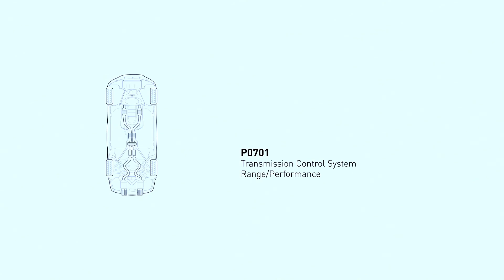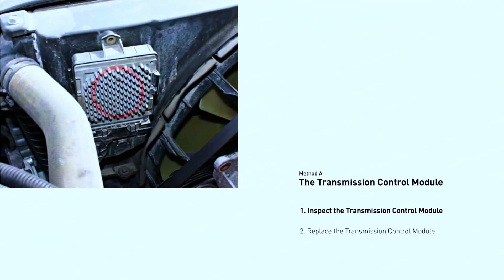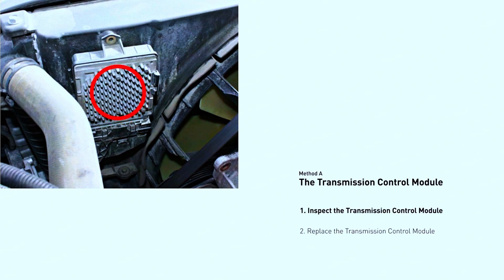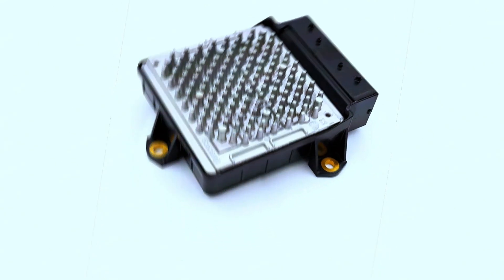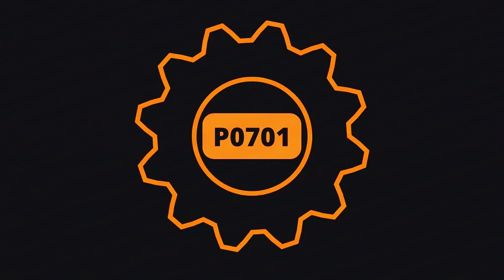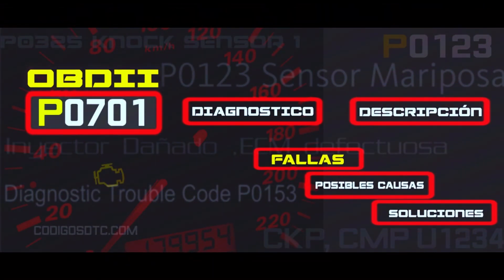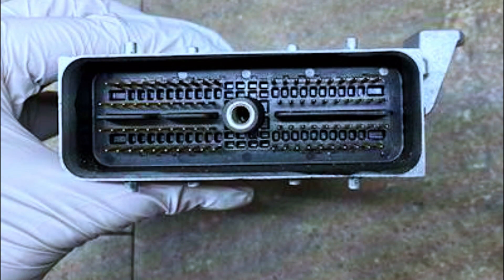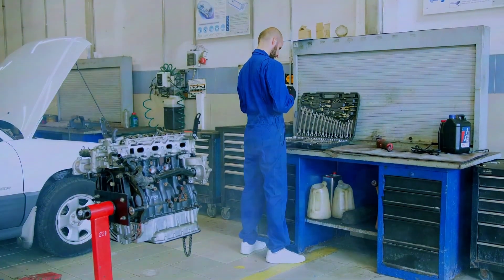P0701 Trouble Code: Diagnosis and Repair Guide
🔧 What is P0701? The P0701 trouble code points to an issue with the Transmission Control Module (TCM). Common symptoms include the Engine Light being ON or the Service Engine Soon Warning Light1.

🔍 Symptoms of P0701:
Service Engine Soon Warning Light

🛠️ Possible Causes:
Faulty Transmission Control Module (TCM)
Open or shorted TCM harness
Poor electrical connection in the TCM circuit
Faulty Transmission Fluid Pressure Switch

🔧 How to Fix P0701:
Visually inspect wiring harness, connectors, and components for damage or corrosion.
Check ATF (automatic transmission fluid) level.
Inspect ECM / TCM connectors individually.
Verify that transmission solenoids are functioning.
Examine actuator controller and valve power cables2.

💰 Cost and Complexity:
Estimated repair time: Approximately 1.0 hour
Labor charges: Typically between $75 and $150 per hour1

Remember to address this issue promptly to prevent further damage to your transmission system! 🚀

Search terms and questions you might be thinking of related to P0701 Trouble Code: Diagnosis and Repair Guide :

Transmission control system range performance
Automatic transmission problems
Diagnose P0701 code
Check engine light code P0701
P0701 symptoms
Transmission fluid and P0701
Repair P0701 yourself
P0701 code cost to fix